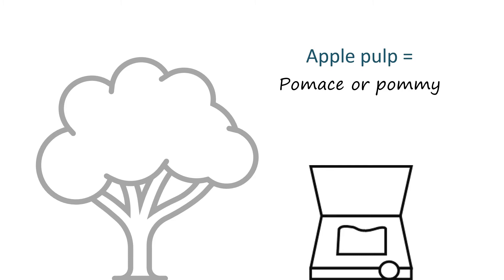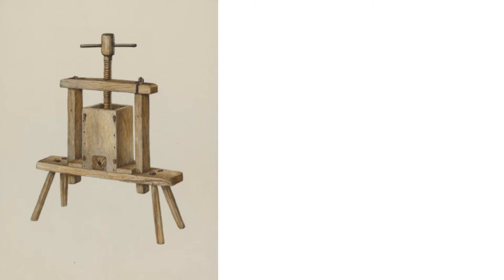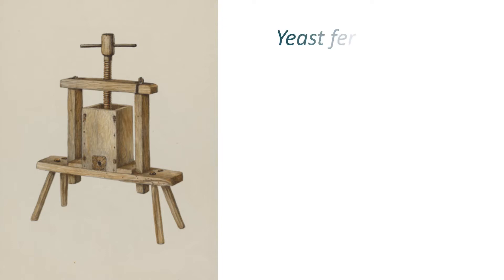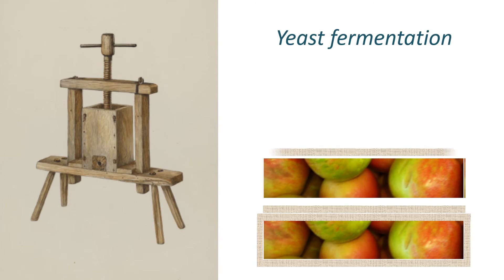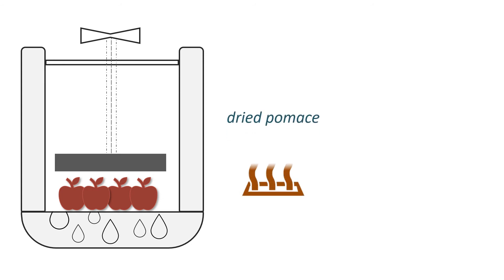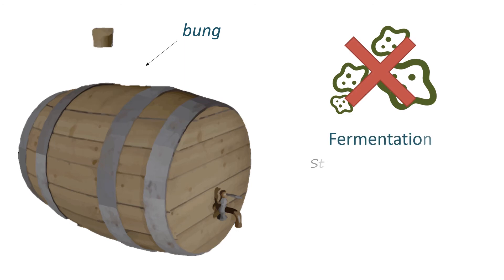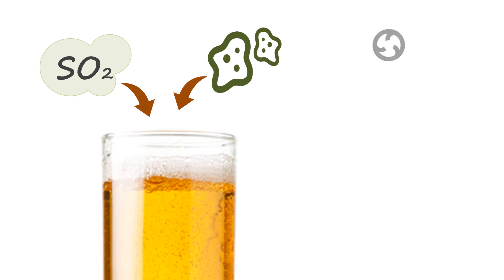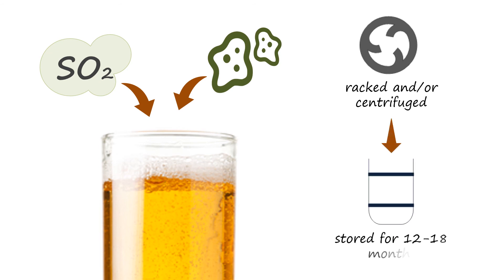6 2 The cider making process